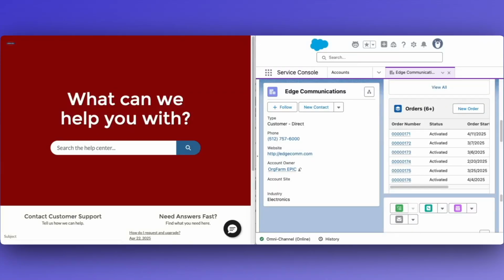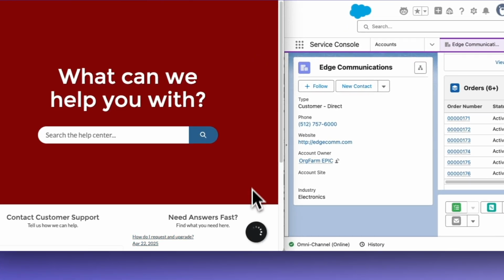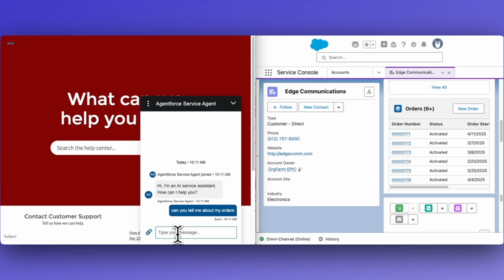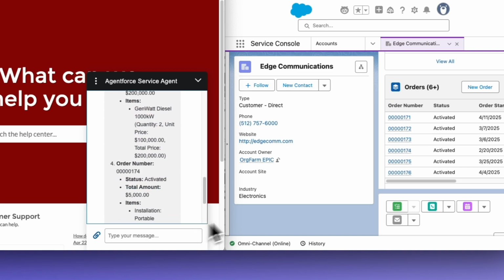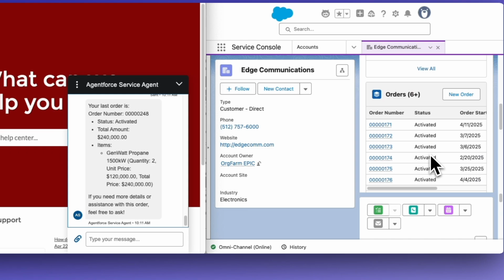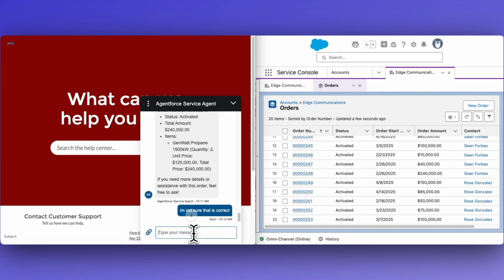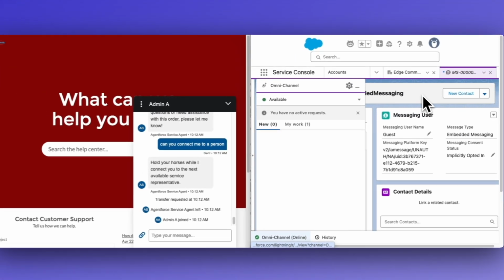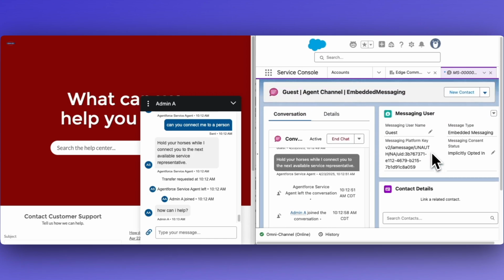Customer Facing Service Agent Demo | Powered by Agentforce + Demand Chain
Transform your customer experience with the Customer Facing Service Agent — built on Agentforce and powered by your Salesforce data. 🚀

In this demo, see how the Customer Facing Service Agent:
✅ Delivers instant, AI-powered answers using real Salesforce data
✅ Authenticates customers securely before sharing order information
✅ Seamlessly escalates to a live agent when human support is needed
✅ Transfers the full chat history to CSRs for faster, more personalized service
✅ Helps businesses scale 24/7 support without adding headcount

Give customers faster, smarter service right from your website or app — while freeing your team to focus on higher-value interactions.

📩 Ready to reimagine your digital support? Connect with our team